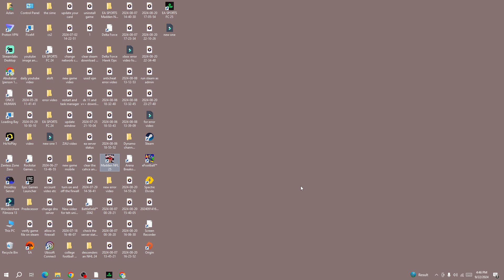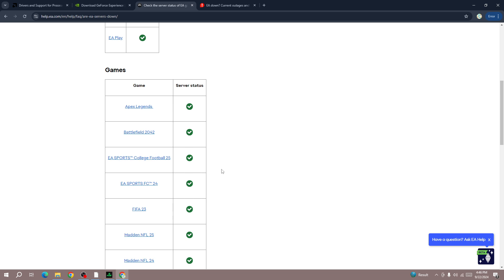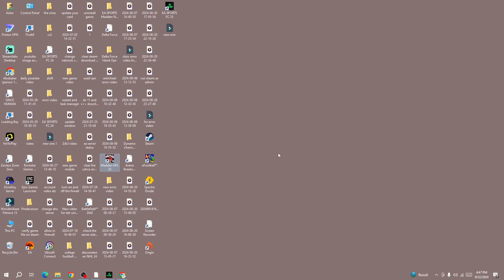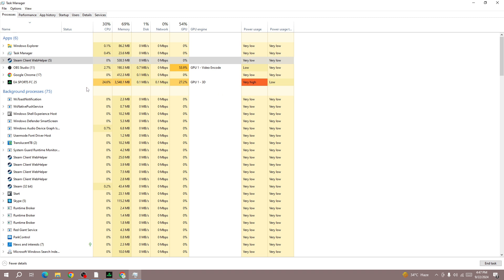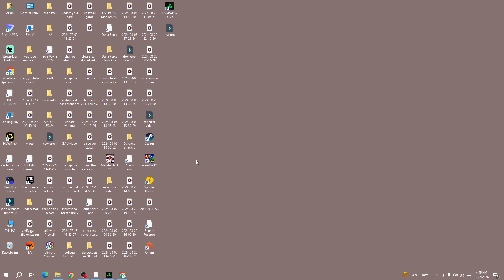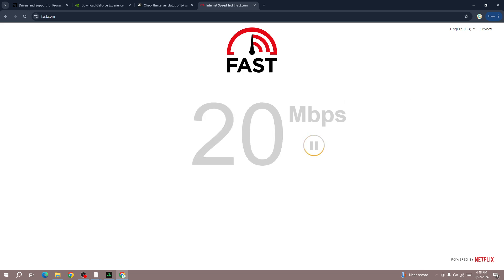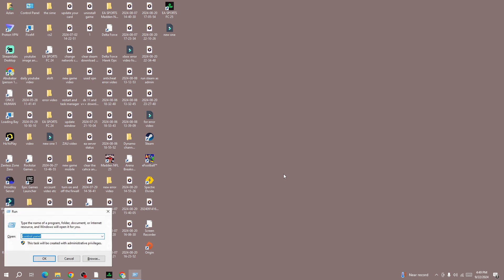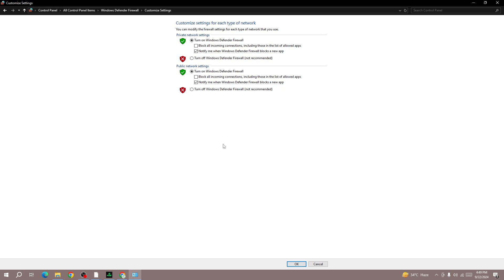EA FC 25 How to Fix "The EA Servers Are unable to process your request at the current moment"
In this video, you will learn why you are getting "The EA Servers Are unable to process your request at the current moment" in FC 25 and how to fix it.